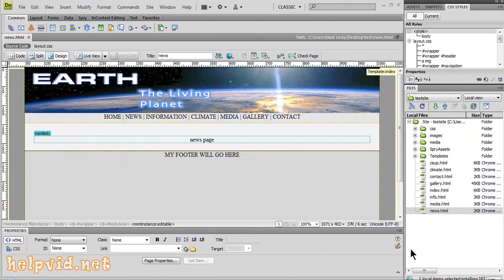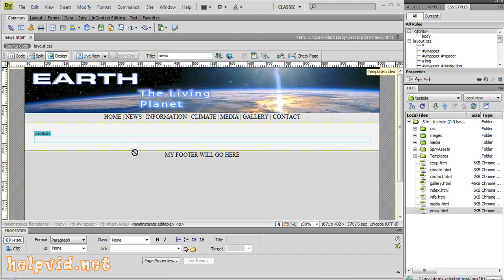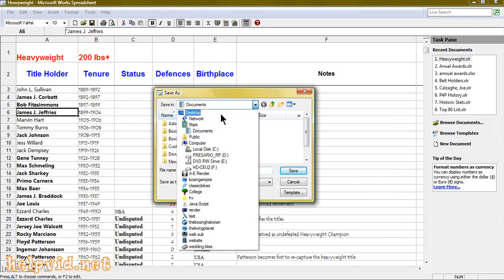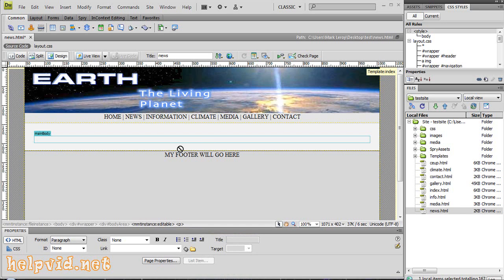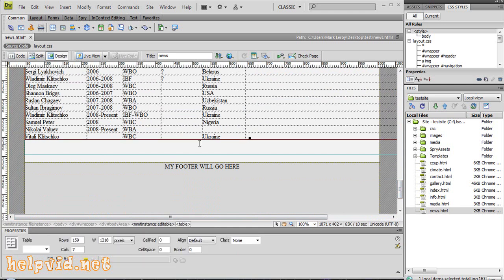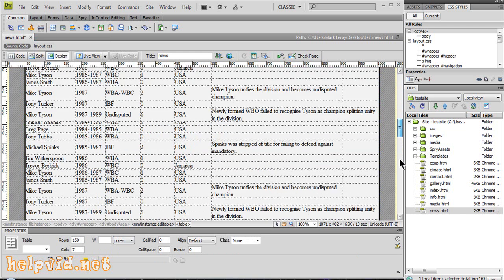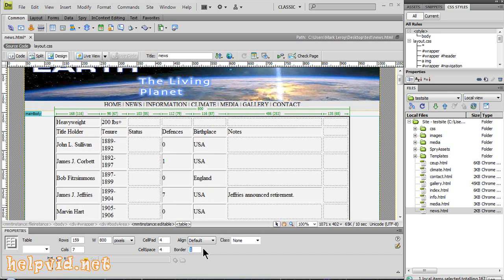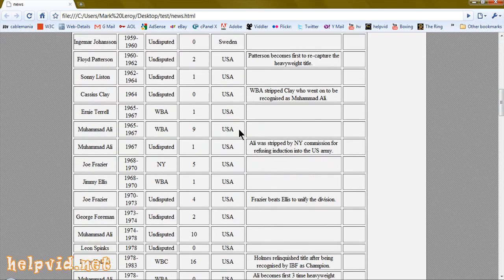Import a Excel Table to Dreamweaver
How to Import a spreadsheet from Excel or works into Dreamweaver.